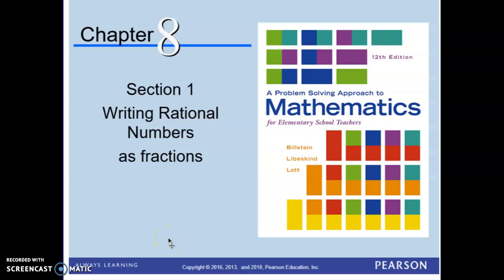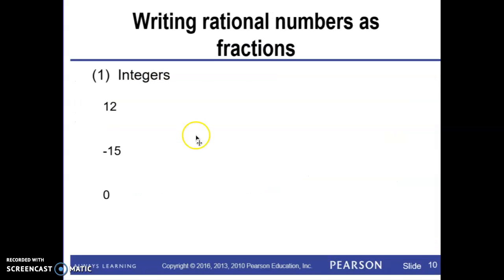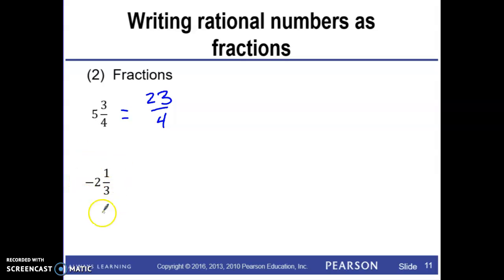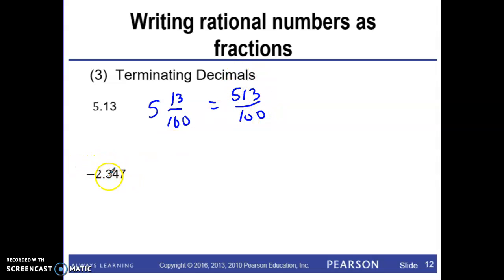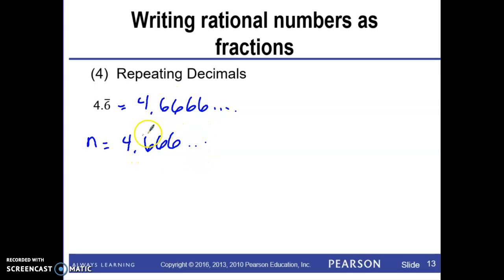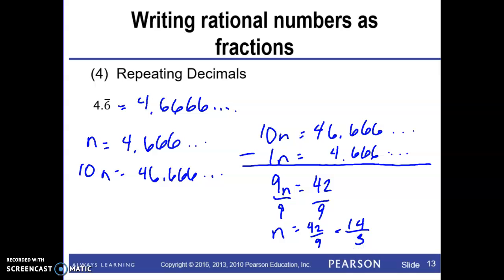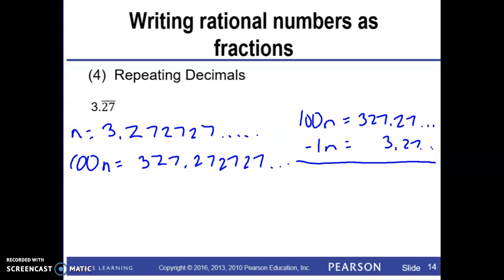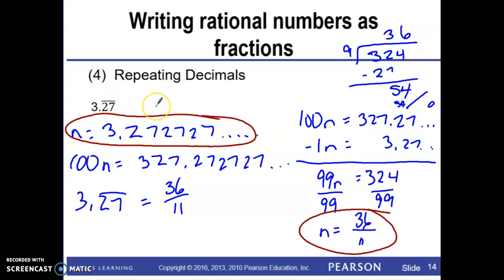MATH291 8.1/8.2 Video 2